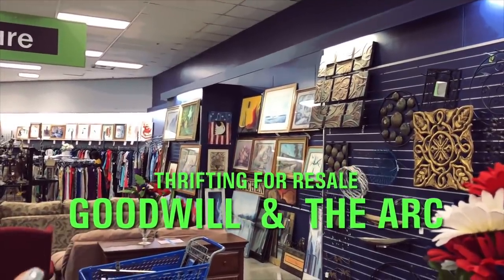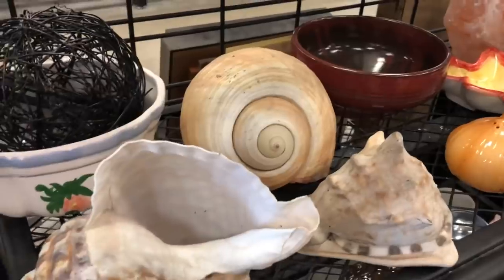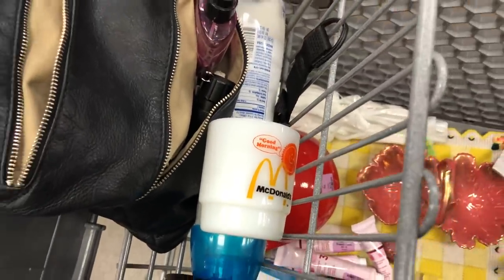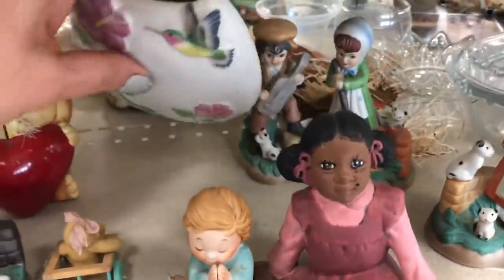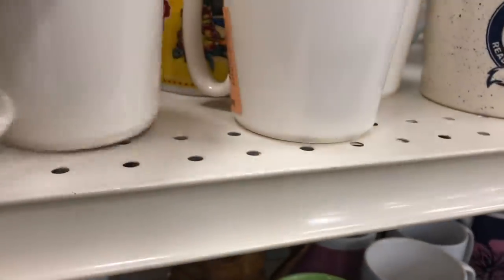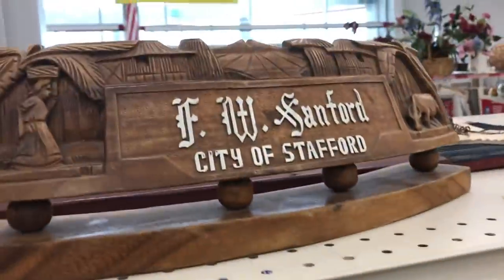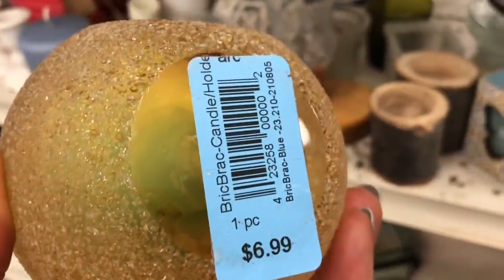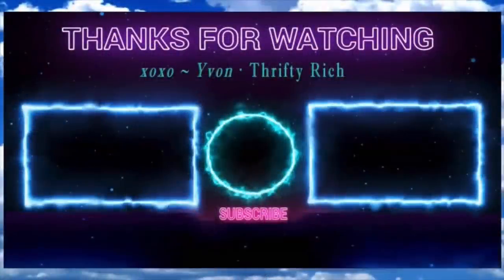Thrift with Me 💯 Make Money ReSelling 💚 Goodwill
Thrift with Me  💚 Contact & Popular LINKs Below 💚   Thrifty ReSeller, I Love to Treasure Hunt at Thrift Stores, Garage Sales, Estate Sales, Auctions, Antique Malls,  Flea Markets and Sales Racks for great stuff to Resell on eBay Etsy Poshmark FaceBook and more, It's a Great extra Money Side Hustle...Thrifting for Resale, Making Money and Saving Money for my Household while having Big Time FUN !!!
What sells on eBay, Learn about Vintage Decor, Mid Century Modern MCM

8585 Criterion Dr.
# 63915
Colorado Springs, Colorado
80962

XOXO ~ Yvon